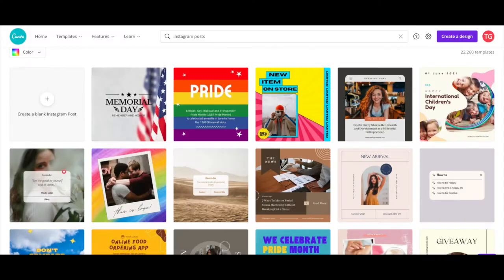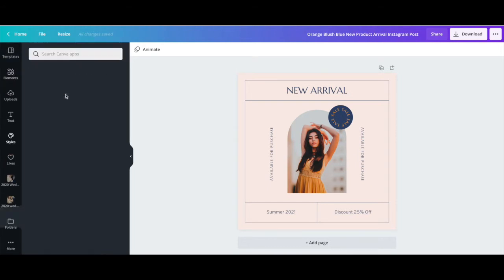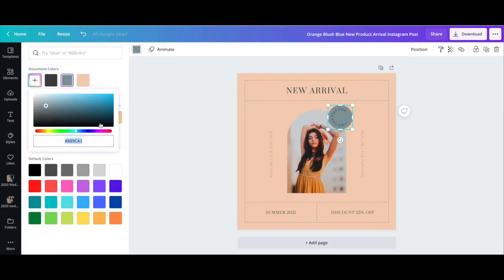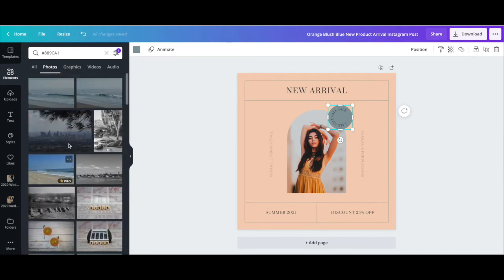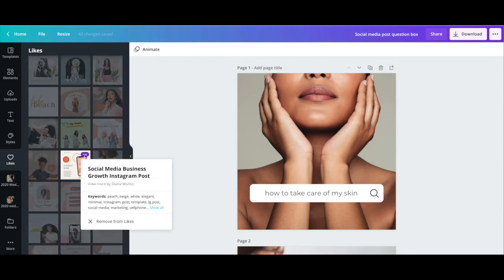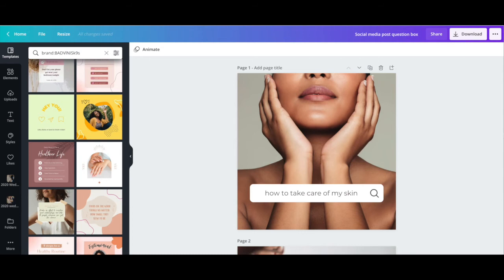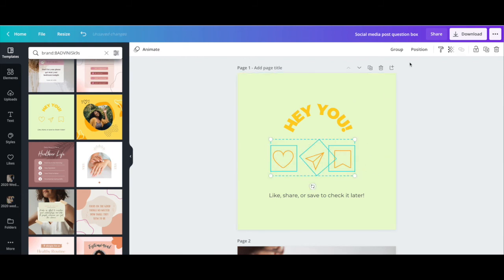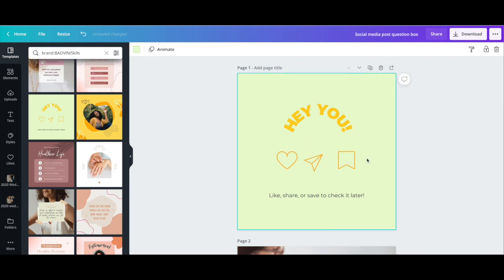5 Canva Tips & Tricks You Wish You Knew Earlier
Today we breaking down 5 Canva tips and tricks that will change the GAME! We will cover features and thing you might not have known about! If you have more tips, share them down below!

Check out our wedding questionnaire with 46 questions to get to the root of what you need to know before the wedding day!

About Us:

Cameron & Tia are high school sweethearts turned business partners and photographers. We are passionate about educating on how to create a business full of joy and a life of freedom and creativity!